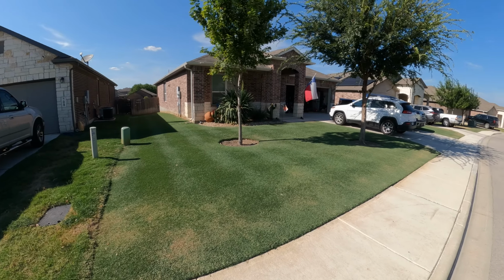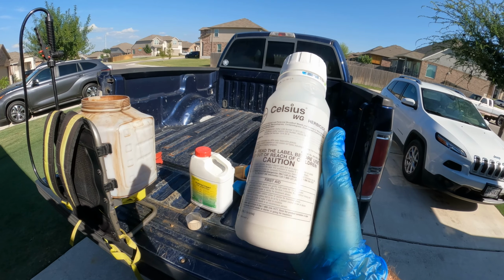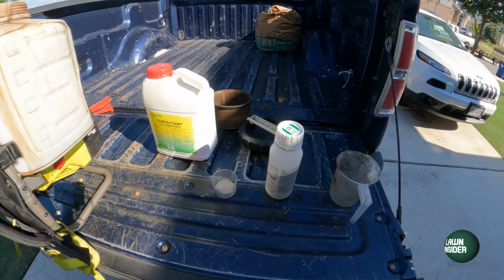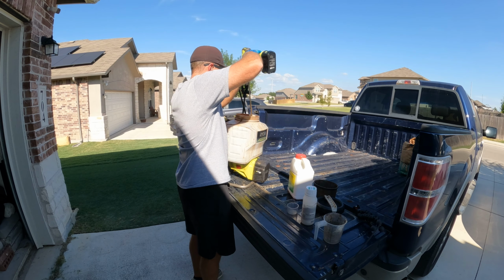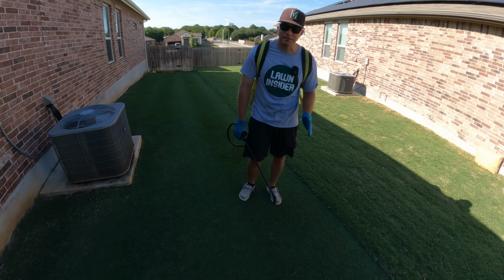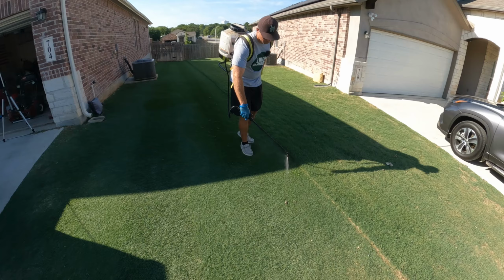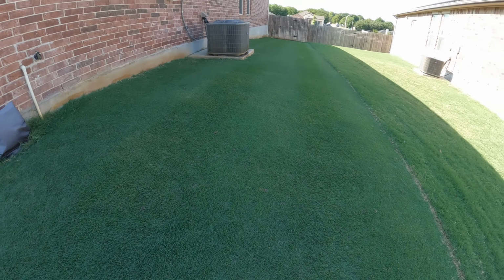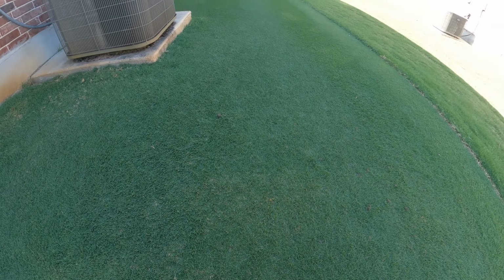How to Treat Spurge in the Lawn (With RESULTS)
Today I'm treating spurge in my bermuda lawn. I've recently had a little outbreak of spotted spurge in my side lawn, so I've decided to treat it with some Celsius WG. Celsius is an awesome broadleaf weed killer, and one of my favorite things about it is it doesn't have any temp restrictions.